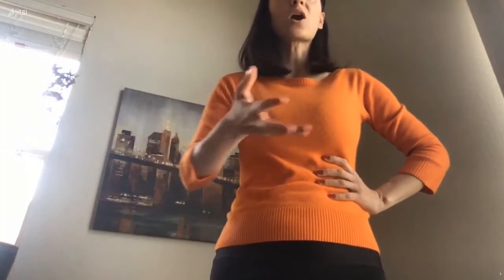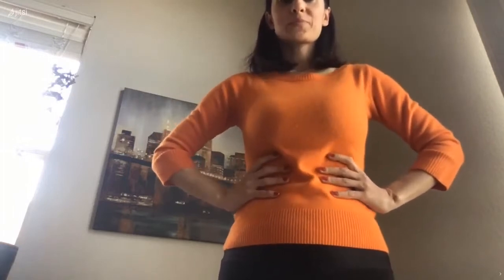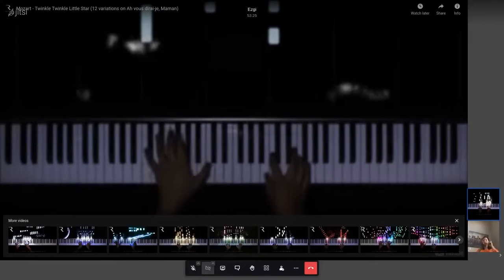Sing with Ms.Ezgi: Twinkle Twinkle Little Star!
NOTICE⏰❗❗ All Veeko afterschool classes will now be streaming through our APP📱